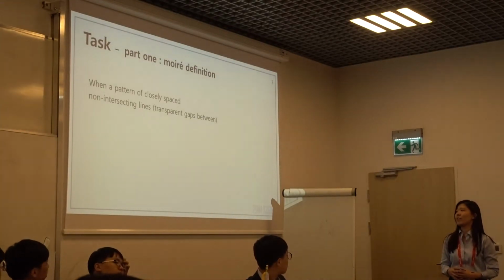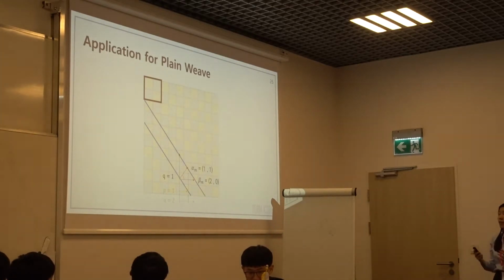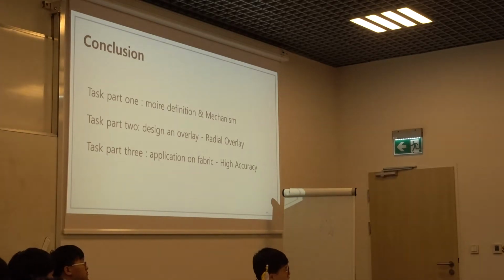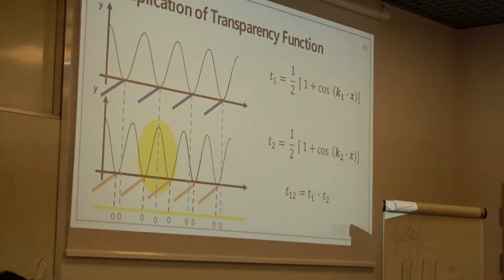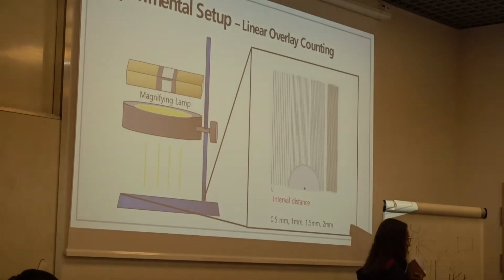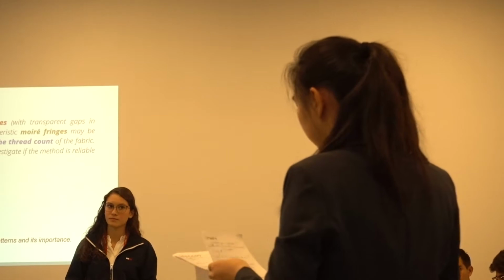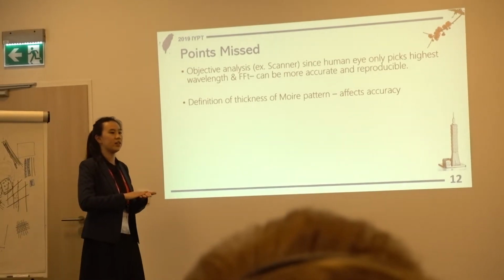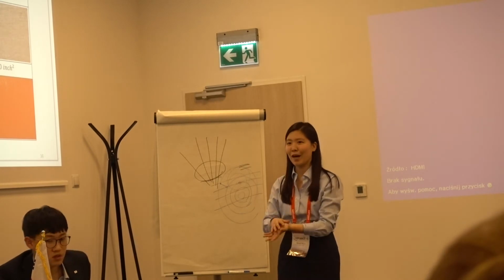2019 IYPT TAIWAN ROUND4 STAGE3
Problem: 4. Funnel and Ball

Reporter: Chinese Taipei
Opponent: Korea
Reviewer: Mexico

The Stage regulations: the performance order in the Stage of a PF
The Opponent challenges the Reporter for the problem . . . . . . . . . 1
The Reporter accepts or rejects the challenge . . . . . . . . . . . . . . . . . 1
Preparation of the Reporter . . . . . . . . . . . . . . . . . . . . . . . . . . . . . . . 5
Presentation of the report . . . . . . . . . . . . . . . . . . . . . . . . . . . . . . . . . 12
Questions of the Opponent to the Reporter
and answers of the Reporter . . . . . . . . . . . . . . . . . . . . . . . . . . . . . . . 2
Preparation of the Opponent . . . . . . . . . . . . . . . . . . . . . . . . . . . . . . . 3
The Opponent takes the floor, maximum 4 min.
and discussion between the Reporter and the Opponent . . . . . . . . . 14
The Opponent summarizes the discussion . . . . . . . . . . . . . . . . . . . . 1
Questions of the Reviewer to the Reporter
and the Opponent and answers to the questions . . . . . . . . . . . . . . . . 3
Preparation of the Reviewer . . . . . . . . . . . . . . . . . . . . . . . . . . . . . . . 2
The Reviewer takes the floor . . . . . . . . . . . . . . . . . . . . . . . . . . . . . . 4
Concluding remarks of the Reporter . . . . . . . . . . . . . . . . . . . . . . . . 2
Questions of the Jury . . . . . . . . . . . . . . . . . . . . . . . . . . . . . . . . . . . . 5
In the last Selective PF and in the Final PF the procedure of challenge is omitted. The official language of the IYPT is English.